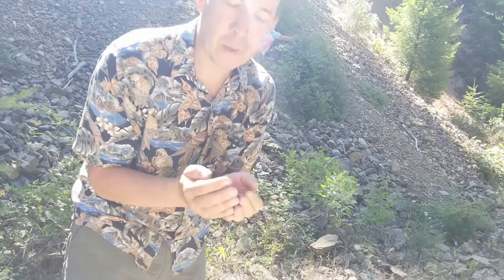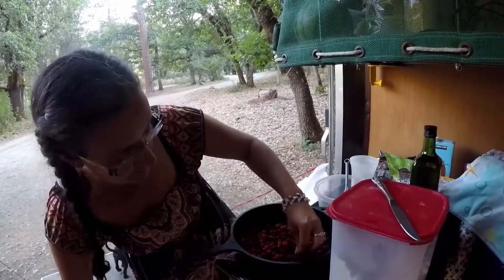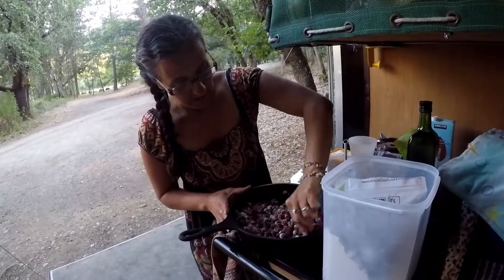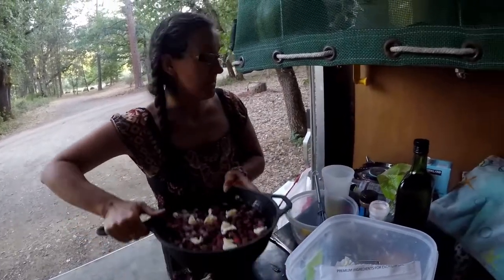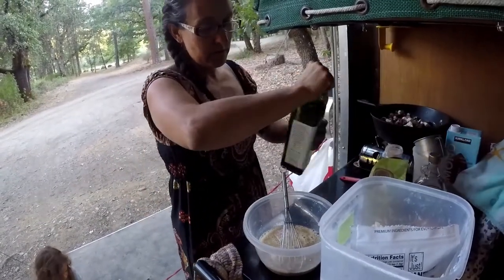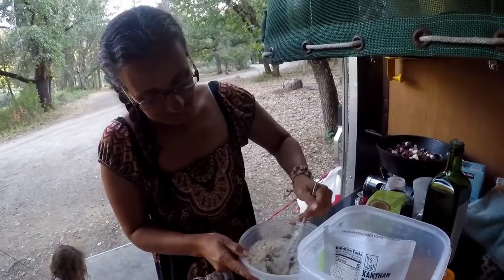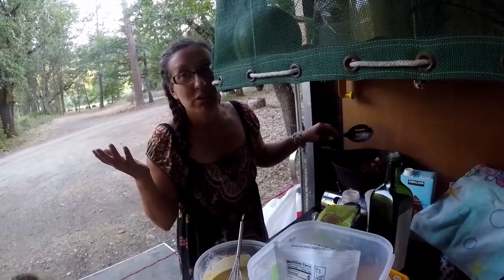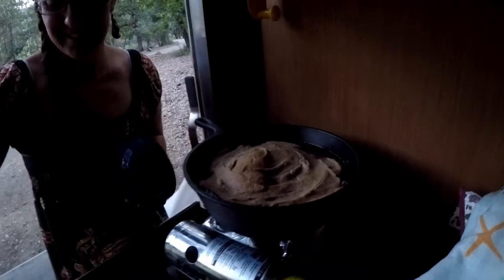How to make Gluten Free Camp Cobbler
While we were traveling we found wild Raspberries. There were more than I have ever seen in one area.
Recipe for the Gluten Free Camping Cobbler on the Stove top
Awesome Dutch oven with frying pan lid.
4 Cups Berries or fruit
1/2 cup to 1 cup Coconut Sugar
2-4 Tablespoons Gluten Free Flour (add more if really  juicy berries)
2-4 Tablespoons Butter
1 teaspoon cinnamon
Mix into pot and heat on medium high until butter is melted and berries are hot and bubble. While heating mix together topping.
1 large Egg
1 Cup buttermilk (1 Tbs lemon juice or vinegar in 1 cup milk)
1/4 cup oil
2 Cups Gluten Free Flour (See recipe below for the blend I used.)
1/3 Cup sugar
1 Tablespoon Baking Powder
1 teaspoon Baking Soda
3/4 Teaspoon Xanthan gum
1/2 teaspoon salt
Pour over hot berries. Cook on medium heat with lid on for 20-25min. Until topping is firm. Enjoy!

Gluten Free Flour Recipe
4 Cups Brown Rice Flour
2 Cups Tapioca Starch
1 Cup Potato Starch

Other Items for this recipe
Gluten free flour if you dont want to make your own Or other 1 to 1 replacement flour

Illegal christian shirt

GoPro Hero 5 black GoPro Sesson GoPro Microphone adapter
GoPro Case
Wasabi power batteries for GoPro